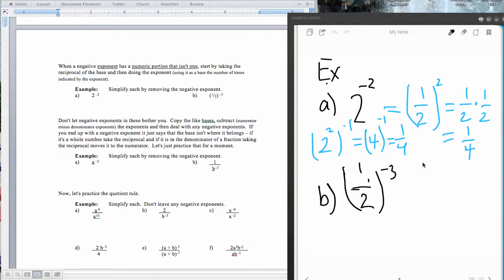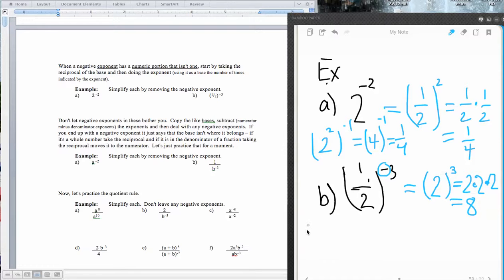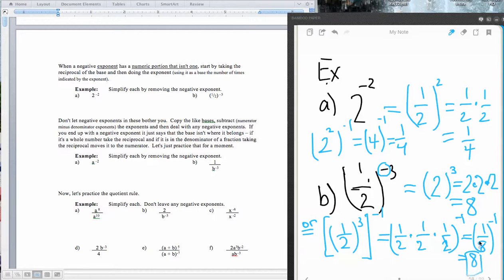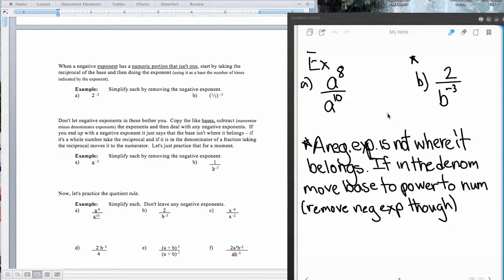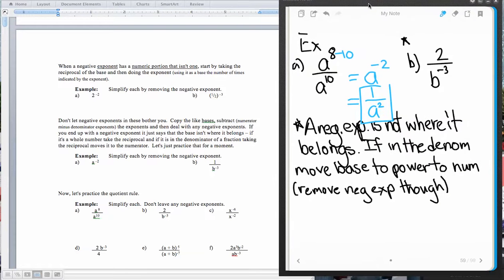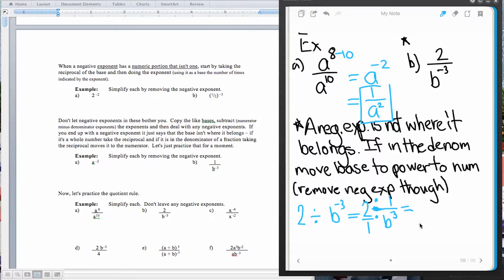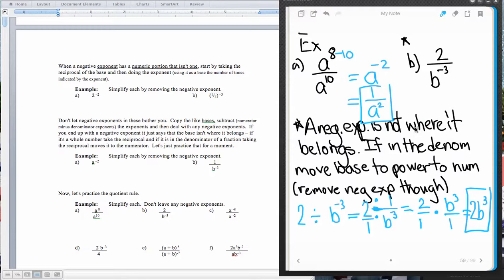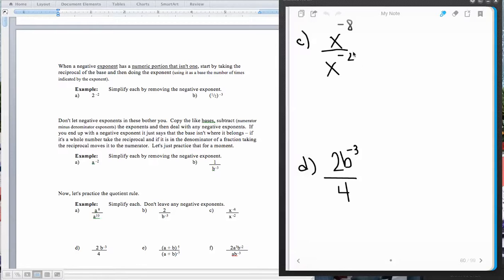§7.4 con'd Negative Exponents